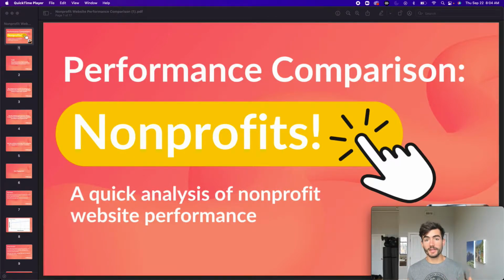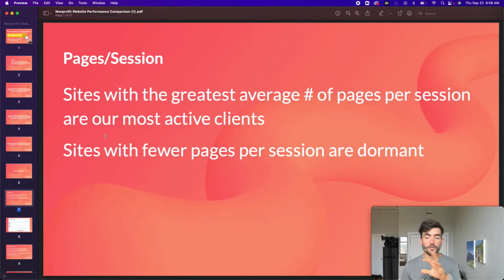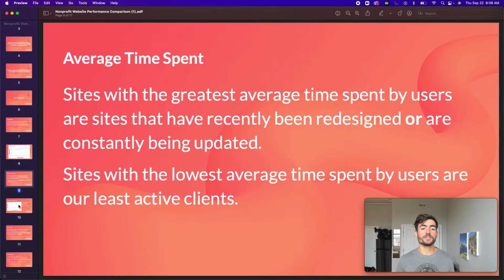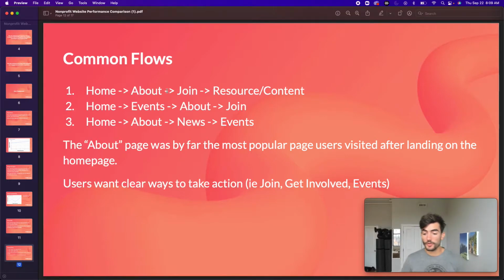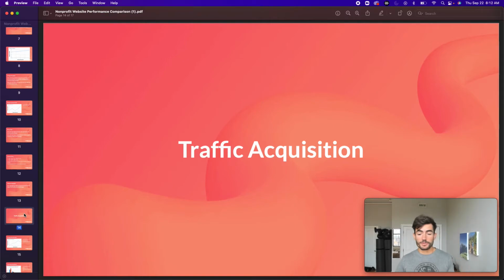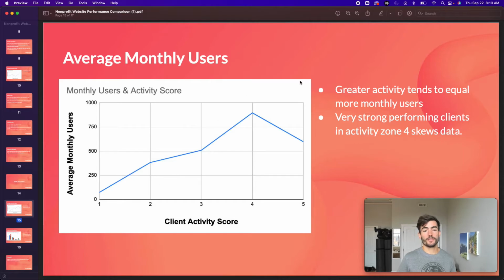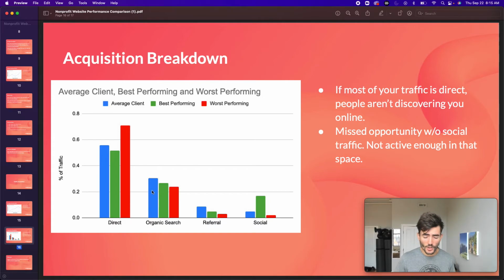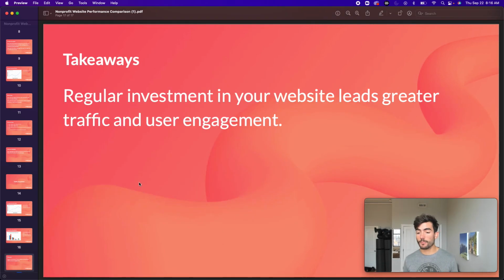Nonprofit Website Performance Study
For this video, we compared the performance of 10 of our nonprofit client accounts to see if we could identify any patterns or trends in their Google Analytics data!